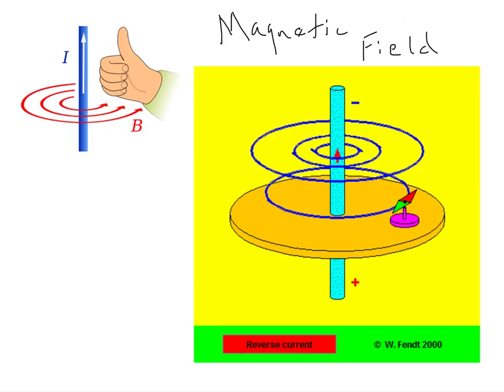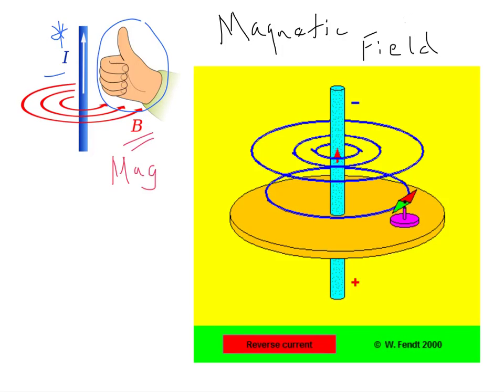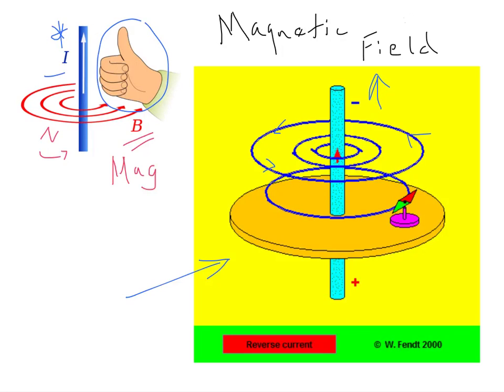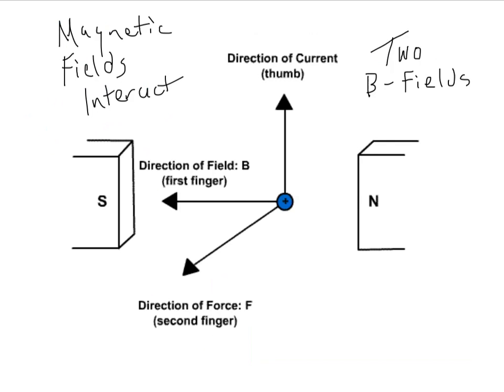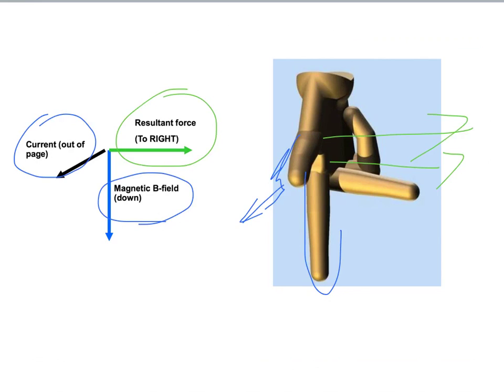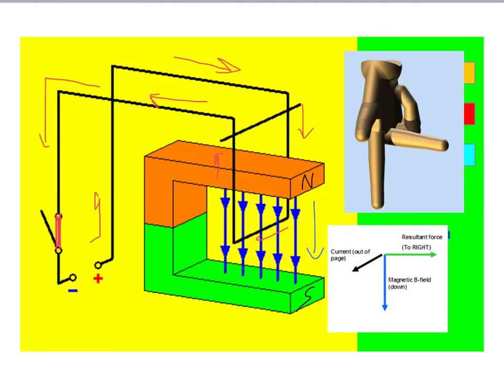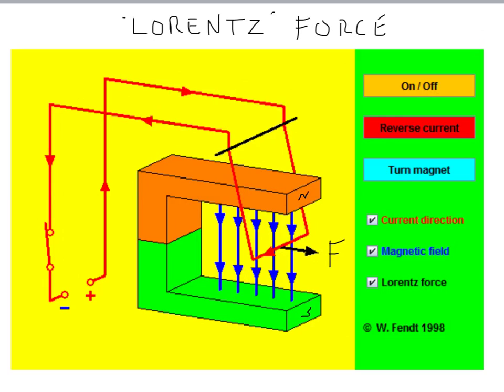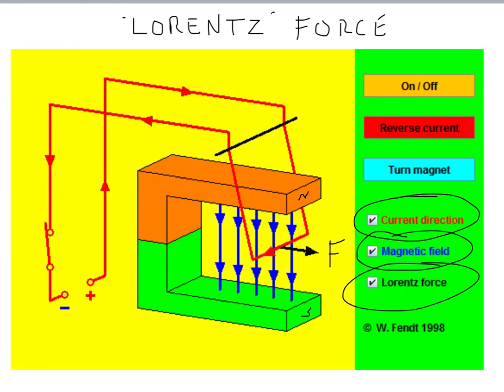Lorentz Force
lorentz